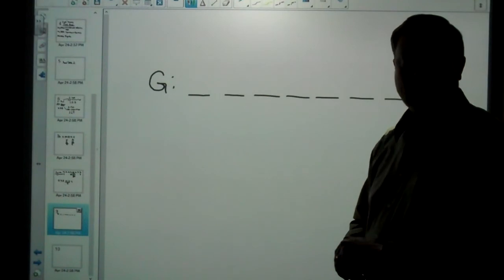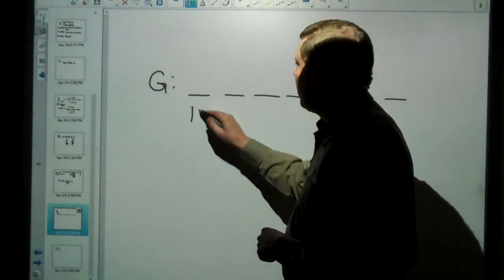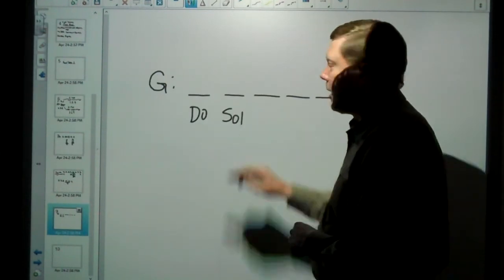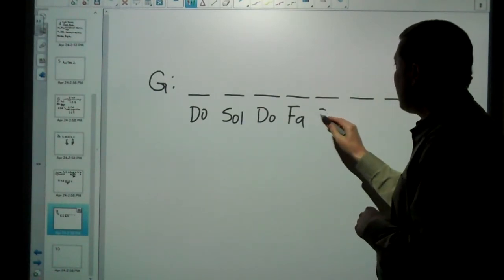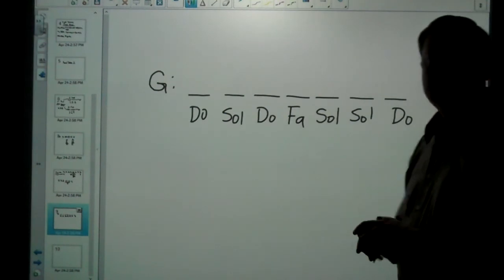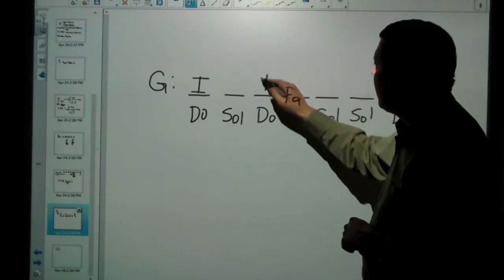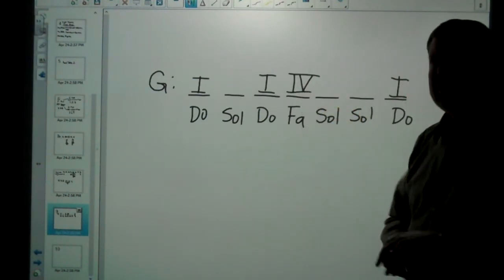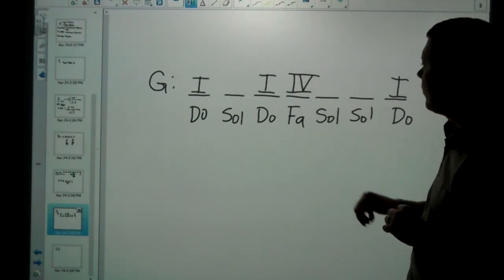Aural Skills 2 April 24 Part 2